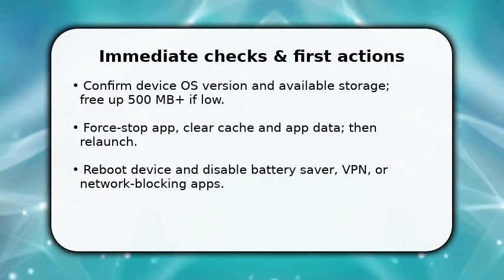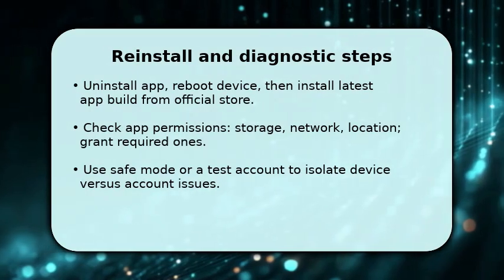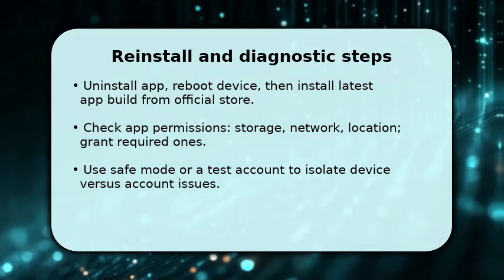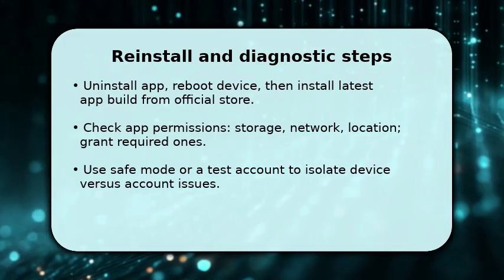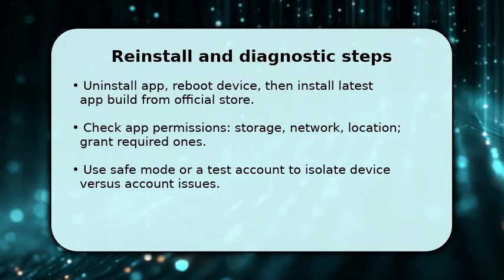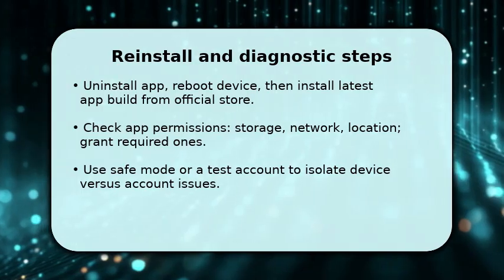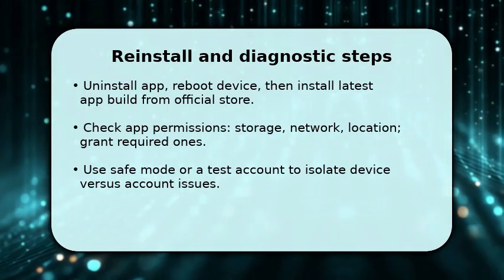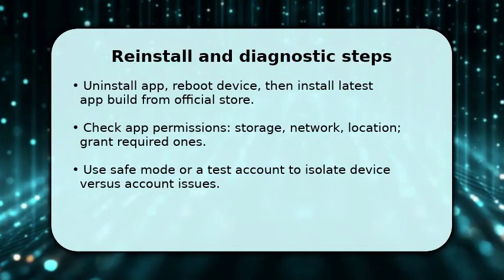How to Fix App That Won't Open - Full Guide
Discover the ultimate guide to troubleshooting your app that refuses to open. From common errors and quick fixes, to advanced diagnostics for stubborn software issues - this video will equip you with all necessary tools.